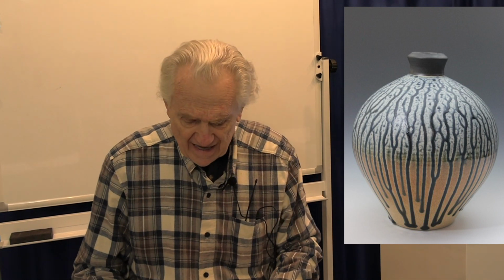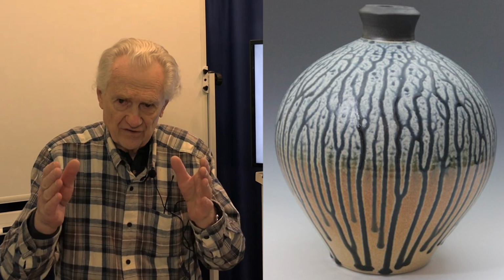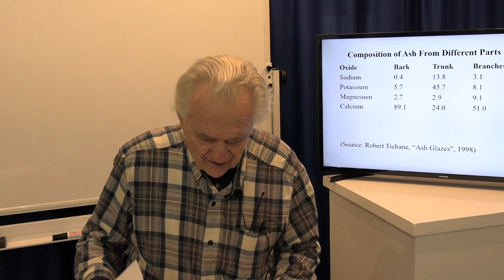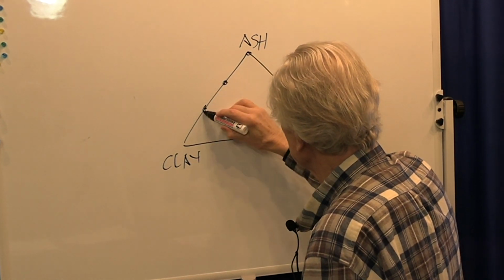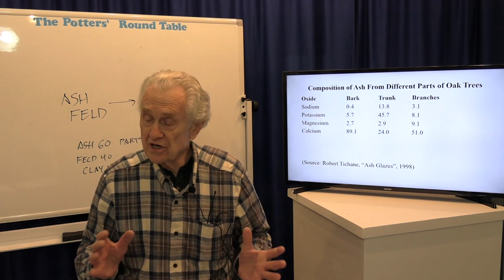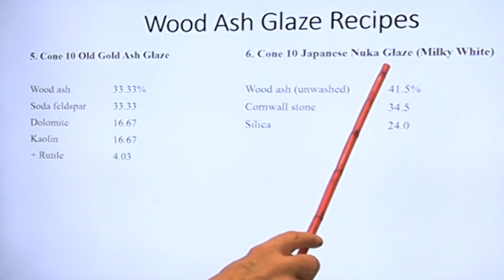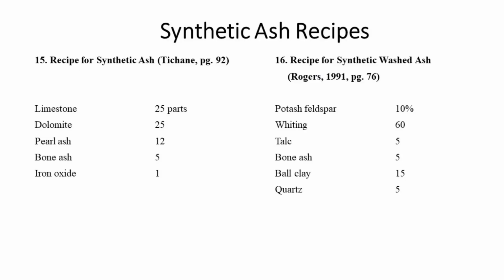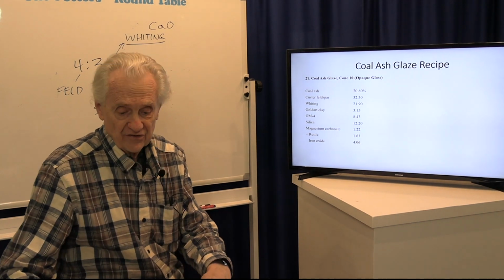Potters Round Table: Ash Glazes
Welcome to The Potter’s Round Table, the topic for this episode is Ash Glazes.

Ash glazes produce unique effects and interesting textures on ceramics. And they can be formulated for all temperatures and atmospheres. In this episode Phil explains the differences between several types of ash, the chemical makeup of different types of ask, the science behind ash rivulets and over twenty different ash glaze recipes.

The Potters’ Round Table is a production of Washington Street Studios. As a result of the pandemic the Round Table is hosted as a YouTube livestream event and then edited to be added to our video library.

This video is one of our steps to share our passion for the ceramic arts, creative energy and knowledge with other artists and art lovers. We also created an audio version to expand our audience. If you are looking for the podcast of our show search for the ‘The Potters Round Table’ on your podcast platform of choice or go